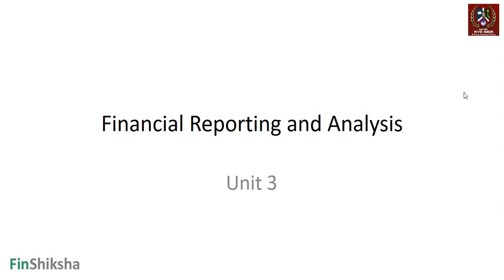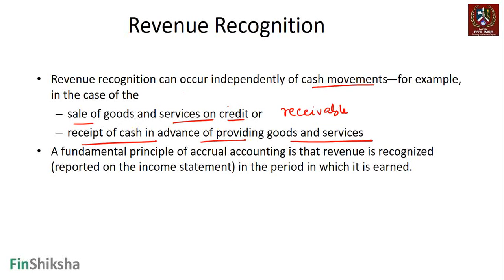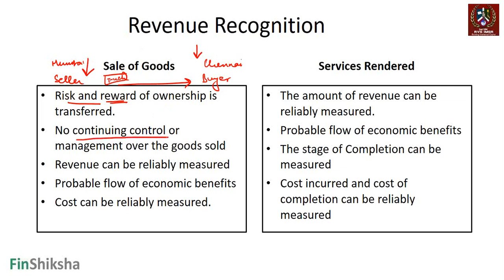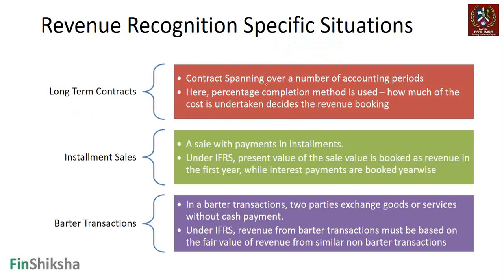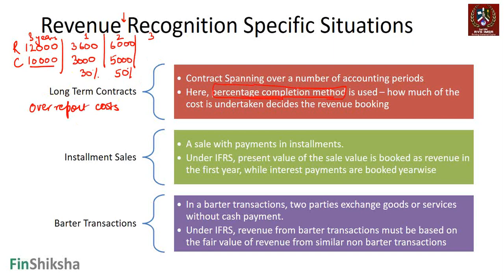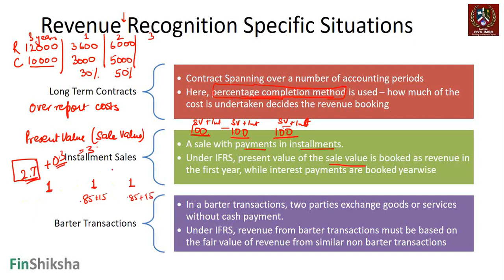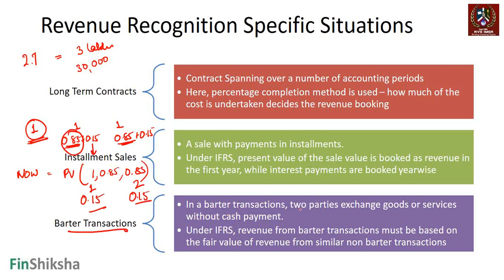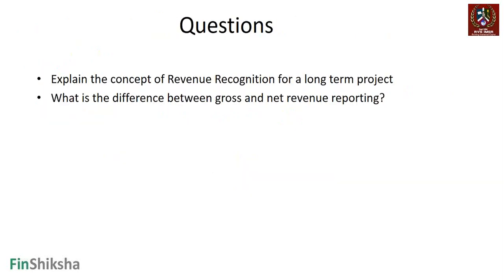FINANCIAL REPORTING & ANALYSIS - UNIT 3.3 - Revenue Recognition